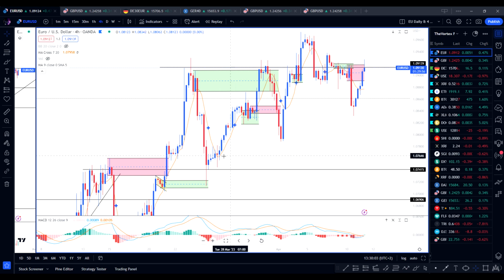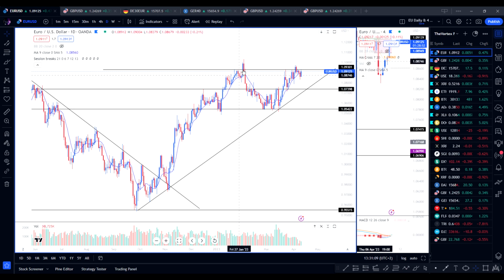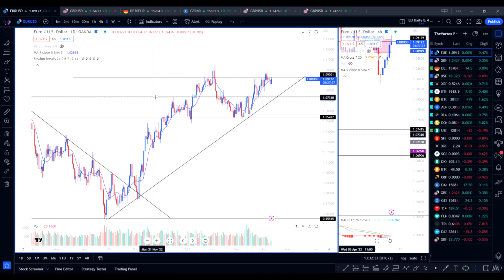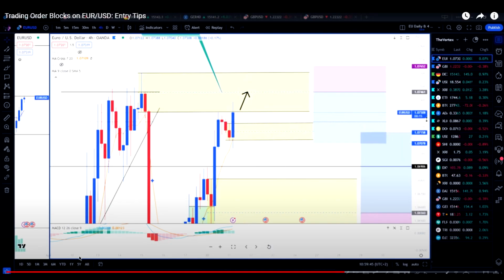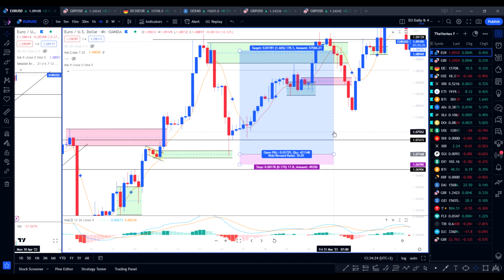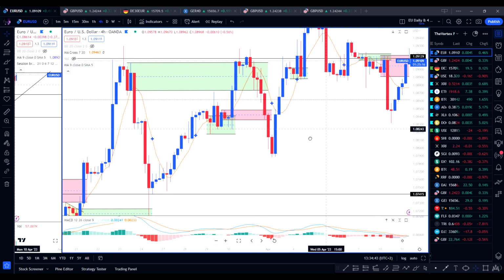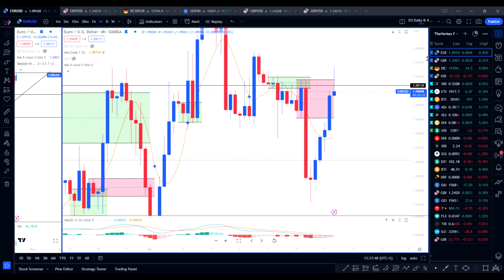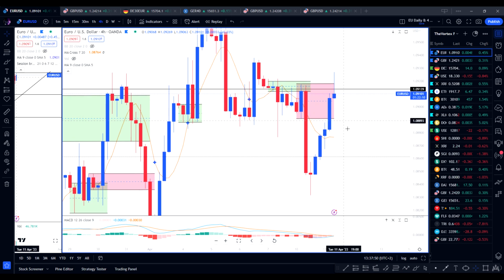Discover the Hidden Strategy: Mastering 4-Hour Order Blocks on EUR/USD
In this video, we'll explore the secret to trading 4-hour order blocks on EUR/USD. If you're interested in Forex trading, this is a must-watch video for you! We'll walk you through the concept of order blocks and how they can help you identify profitable trading opportunities in the EUR/USD market.

With our expert insights, you'll learn how to read the market and interpret order block patterns to make informed trading decisions. Plus, we'll provide you with practical tips and strategies to help you improve your trading skills and maximize your profits.

So whether you're a seasoned trader or just getting started, this video is packed with valuable information you won't want to miss. Don't wait, unlock the secret to trading 4-hour order blocks on EUR/USD today!

As always, trade safely.
FSP